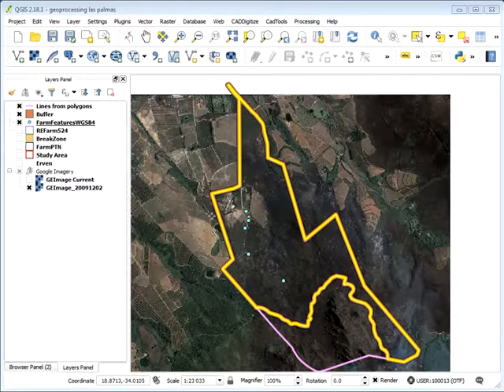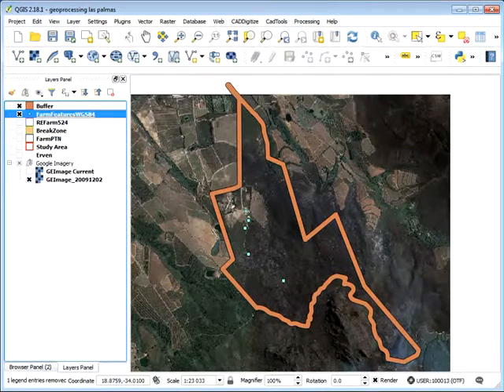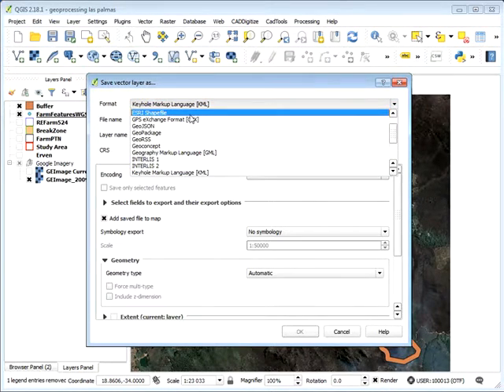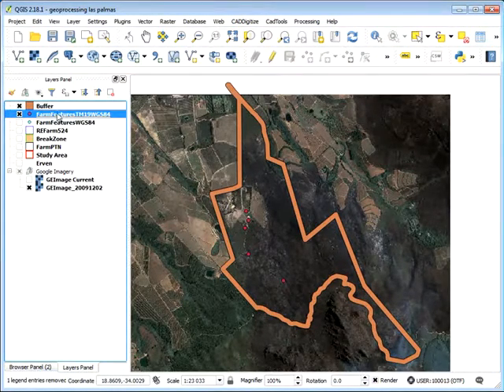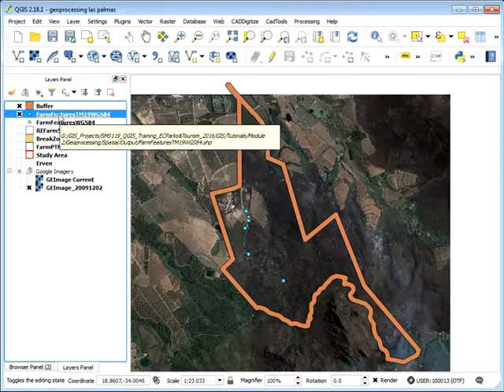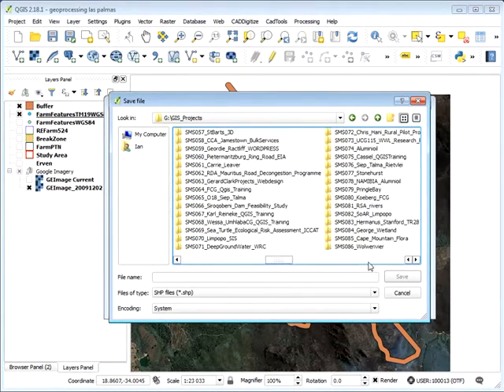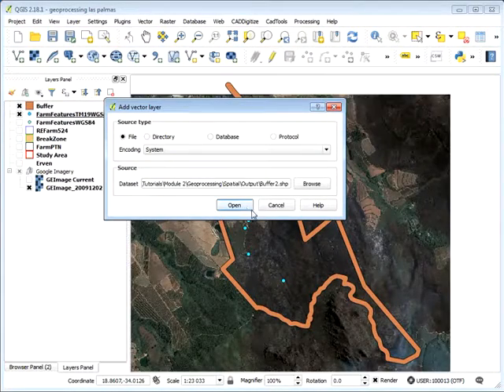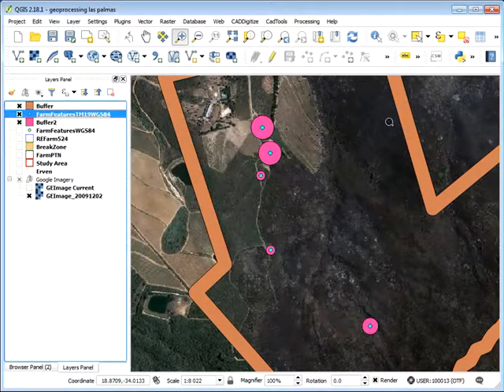QGIS Tutorial Part 1b - 2.18 Las Palamas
QGIS Geoprocessing tutorial